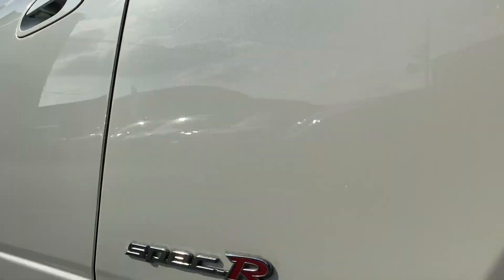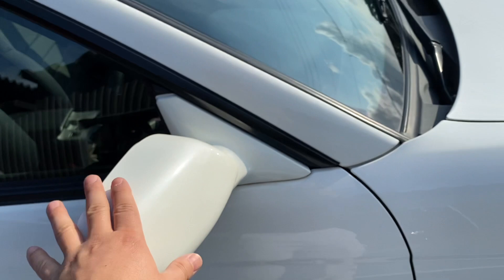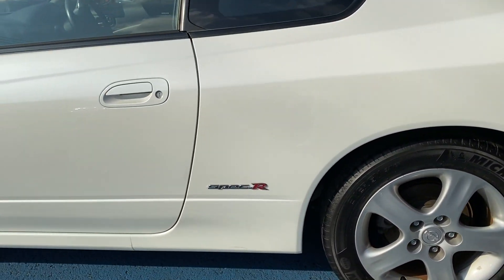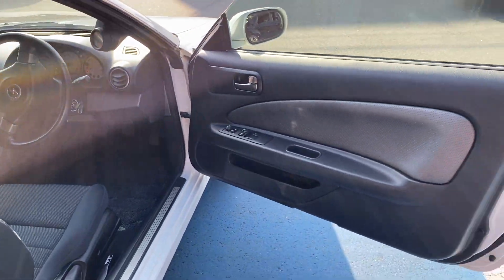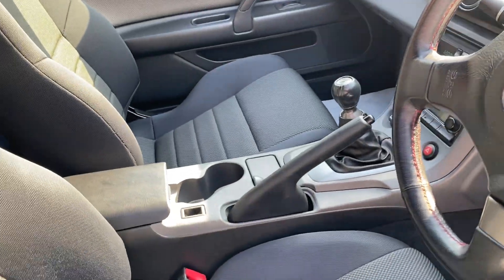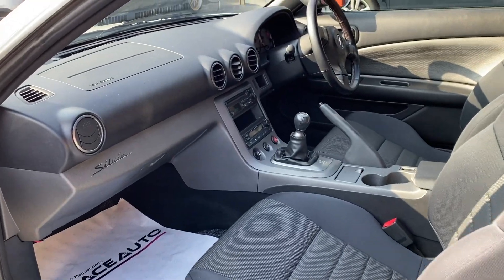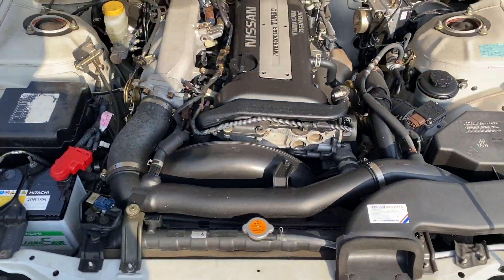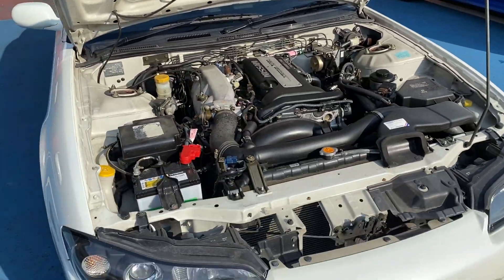HOW MUCH WOULD YOU PAY FOR THIS SILVIA S15 SPEC R?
I went to check out this Nissan Silvia S15 Spec R to our special customer in Okaniwa.